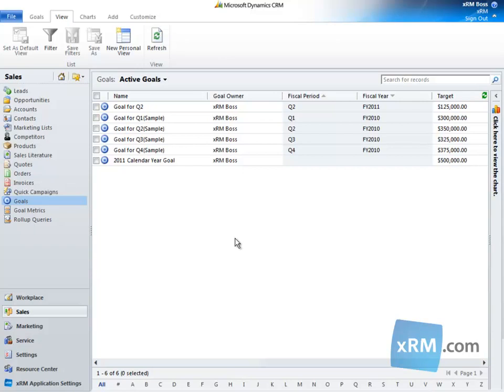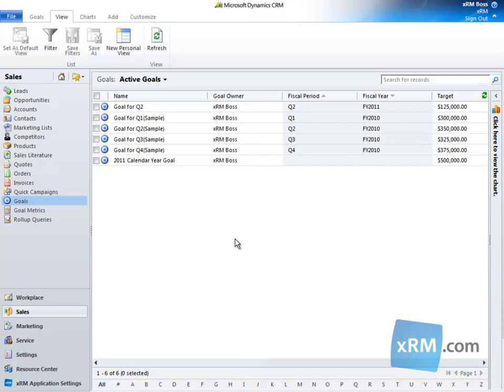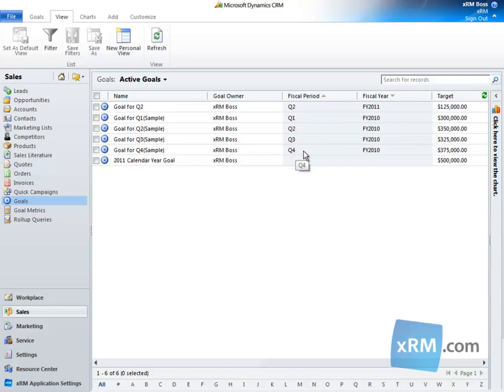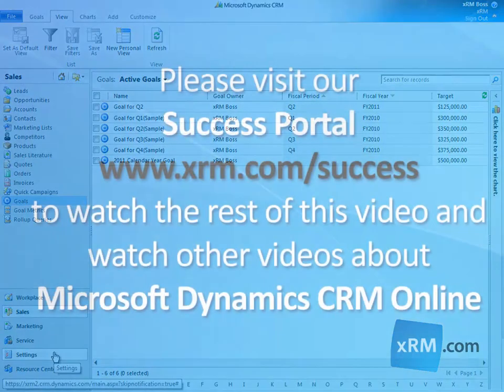Changing Fiscal Year Settings sample - Microsoft Dynamics CRM Online - Success Portal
- In CRM Online, the fiscal year settings dictate how data is recorded, like sales goals for example. In this video tutorial, we demonstrate how to change the start date, template, and display options for the fiscal year and fiscal period.